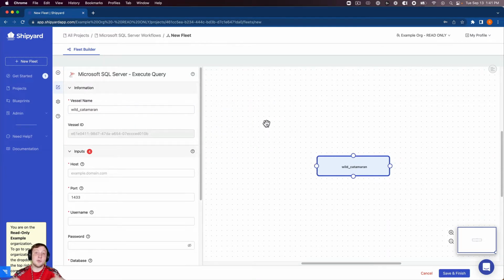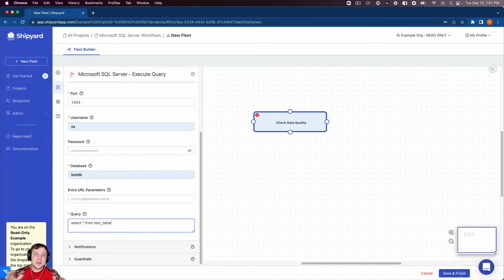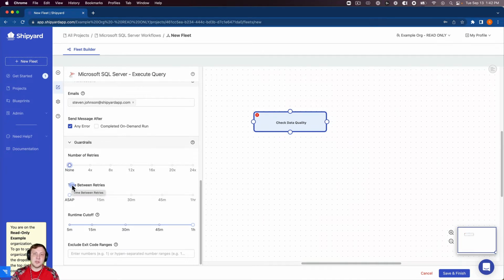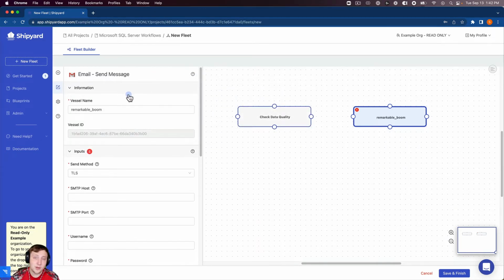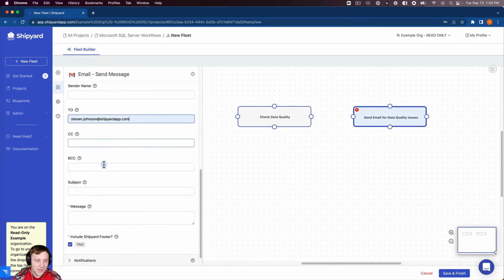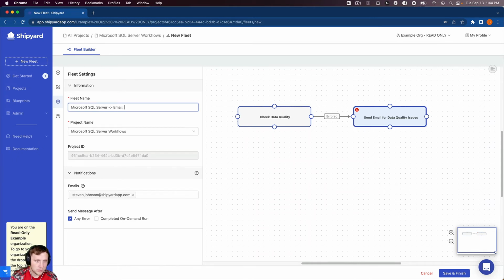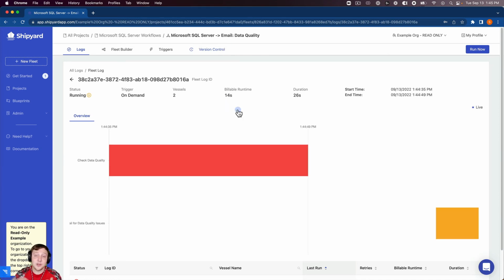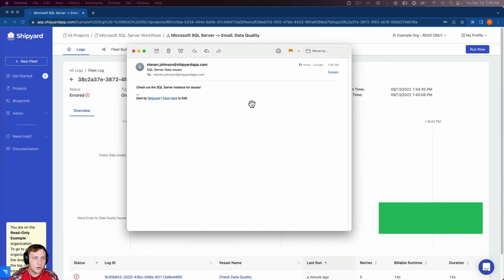Enhance Your SQL Server Data Quality with Automated Email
Learn how to automate your Microsoft SQL Server and Email processes. In this video, we show you how to build a workflow that sends an email for data quality issues in Microsoft SQL Server.